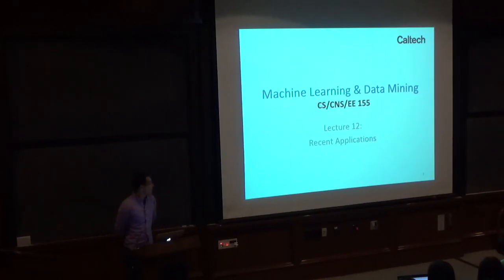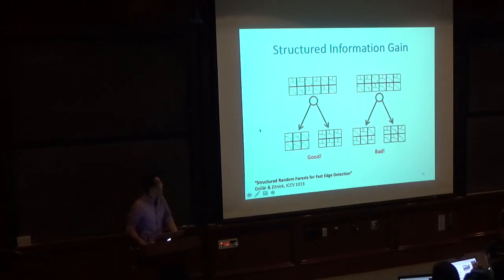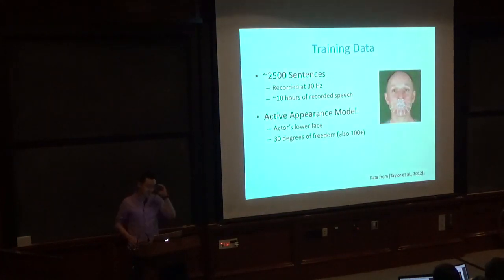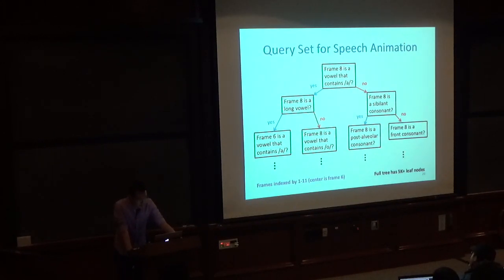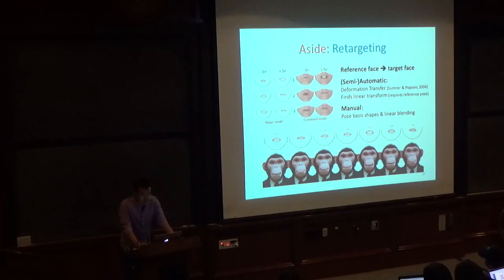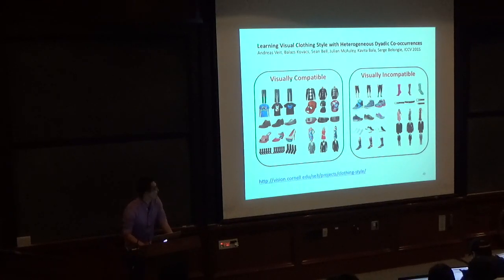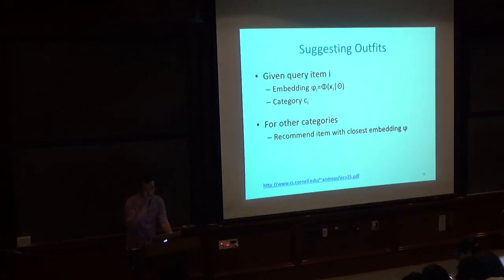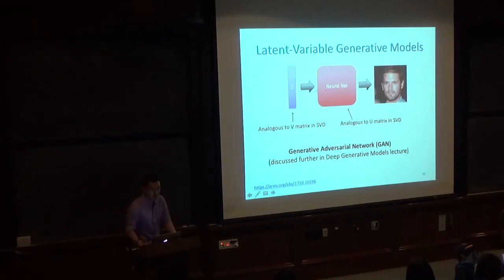Caltech CS155 (Winter 2019) Lecture 12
Recent Applications